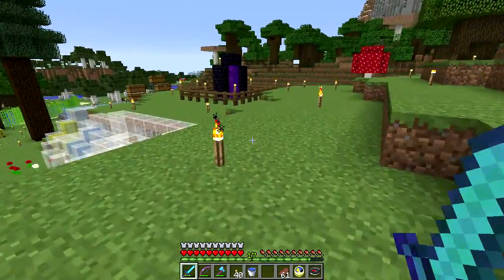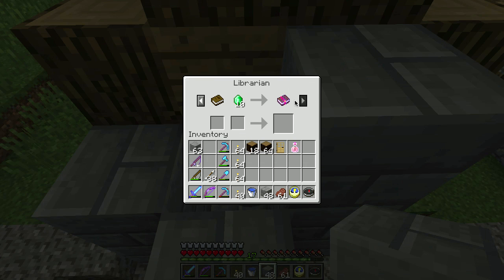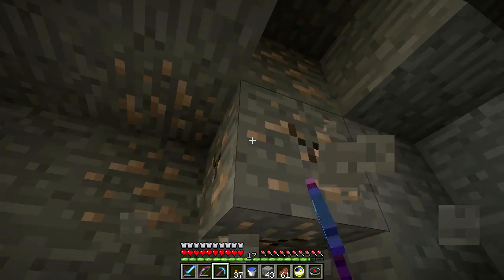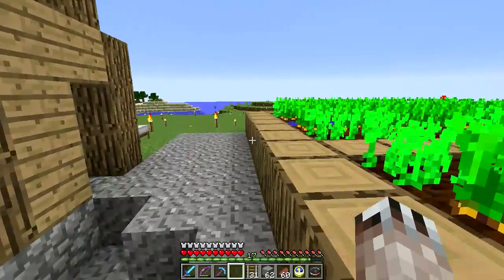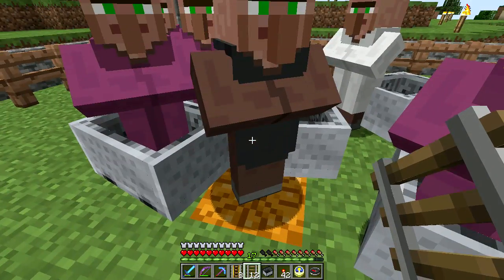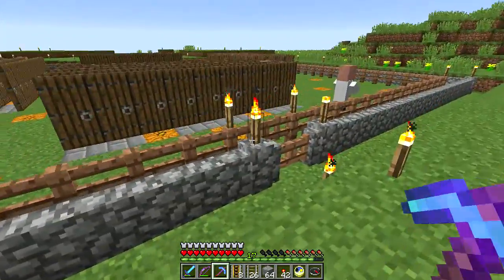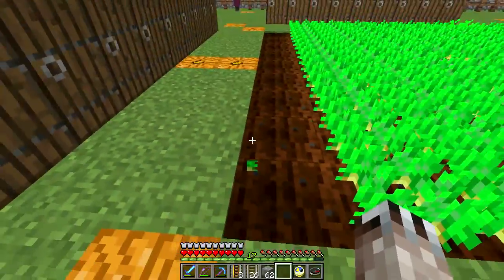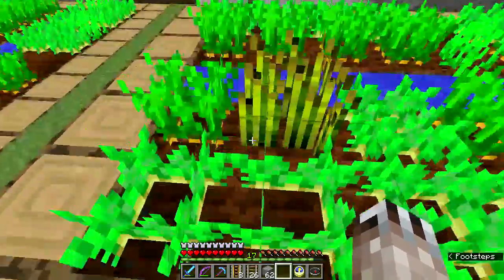Chihuahua Land - Ep. 7 - Quest For Villagers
In this solo Chihuahua Land video, I check to see how annoying it will be to get the villagers into their new home. Over a pool of lava. What could possibly go wrong?